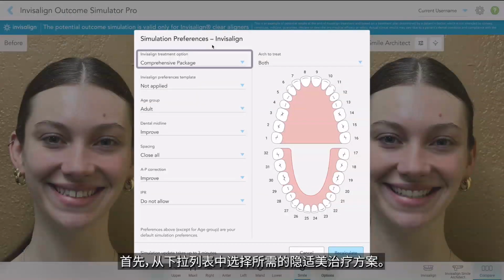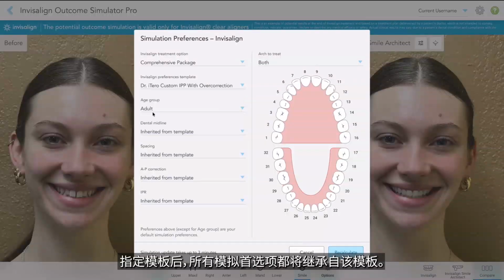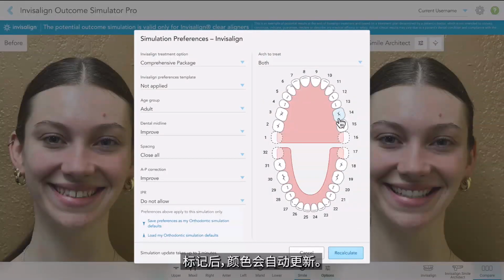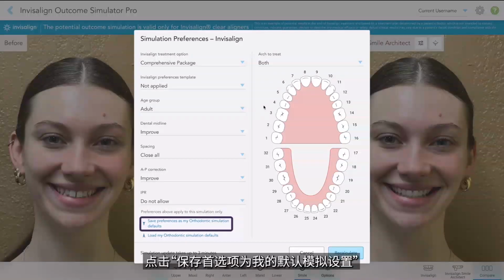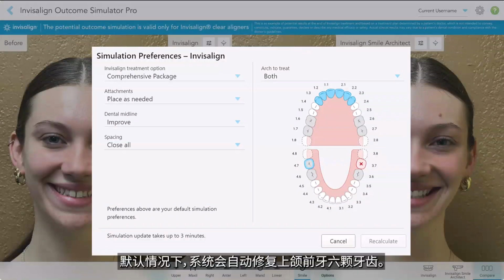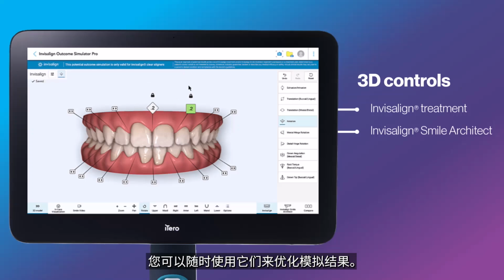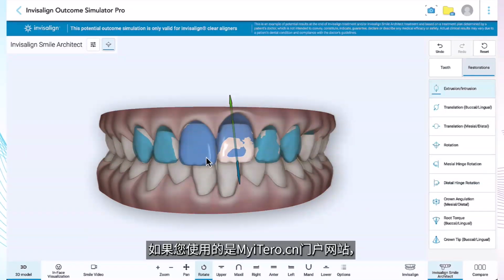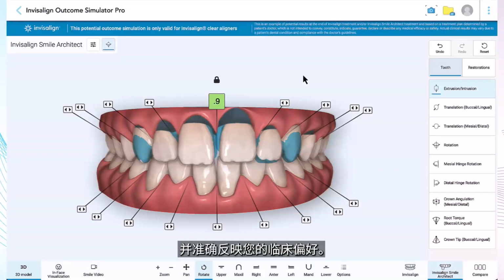Invisalign® Outcome Simulator Pro 设置偏好设置 IPP、IPR 和 AP 修正